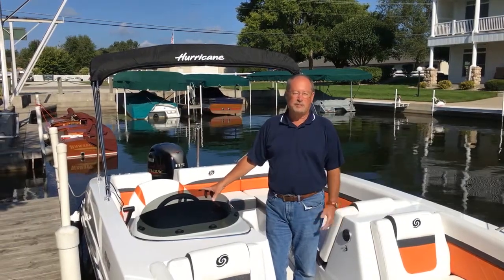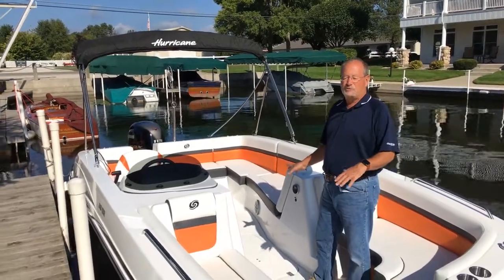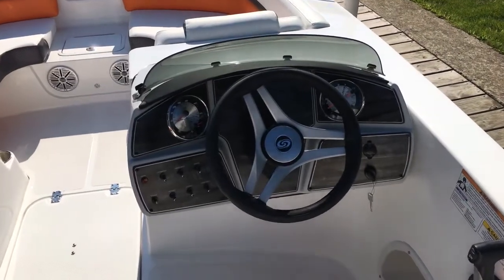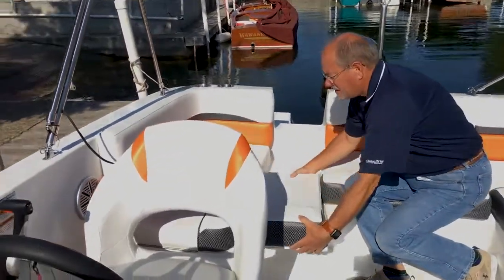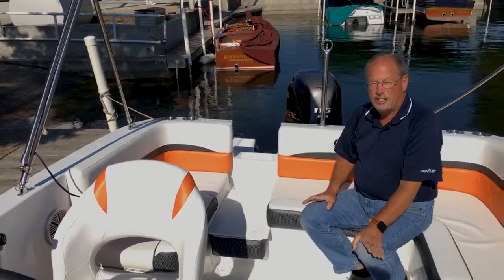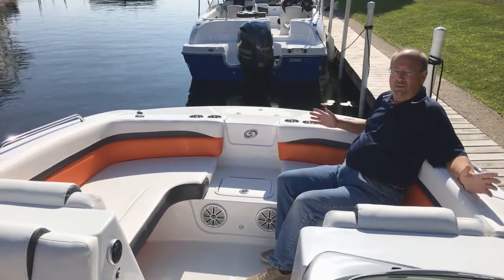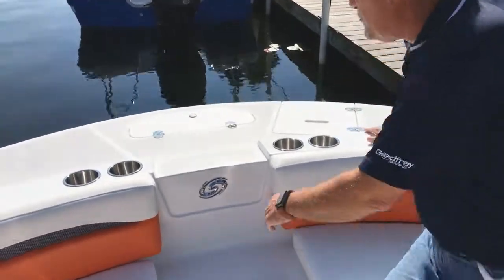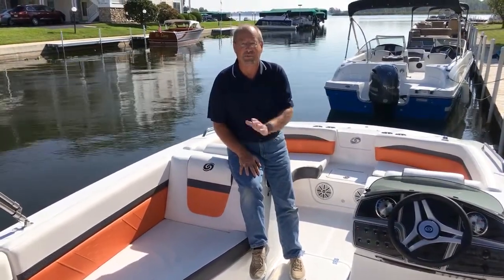Hurricane 192 RL walkthrough video